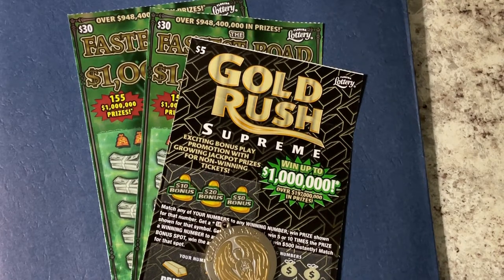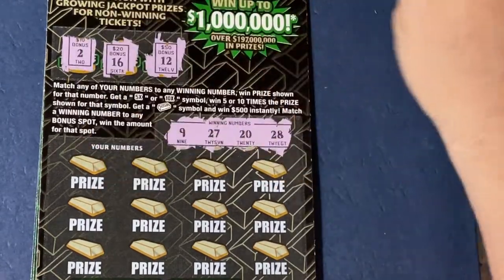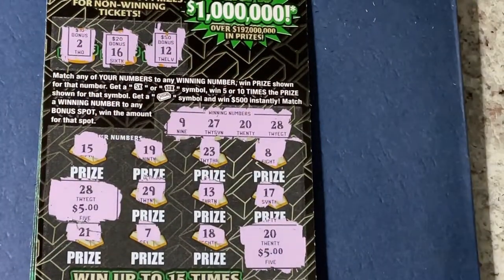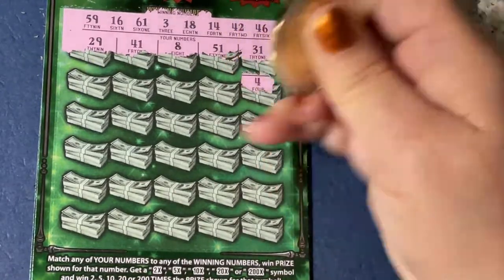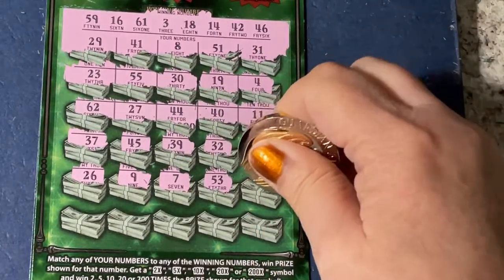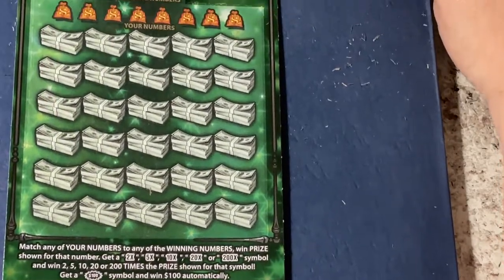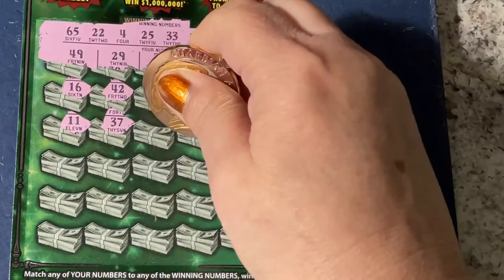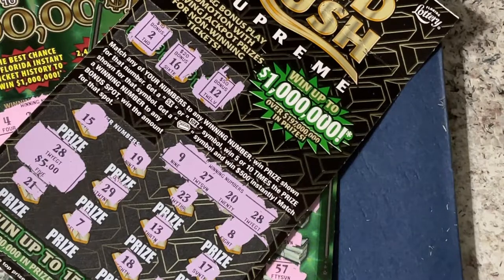2 FASTEST ROAD AND 1 GOLD RUSH TICKETS!